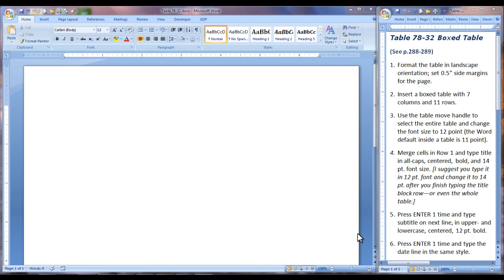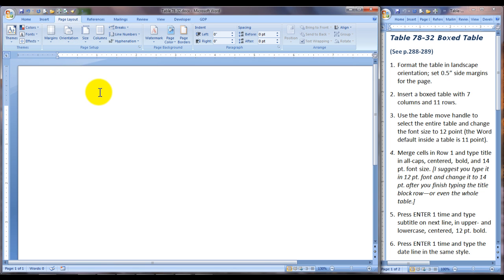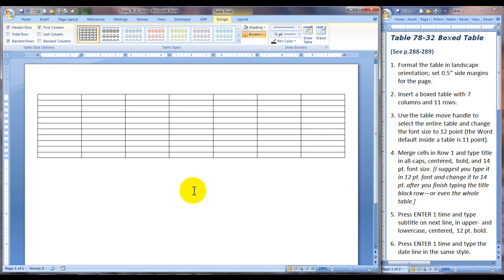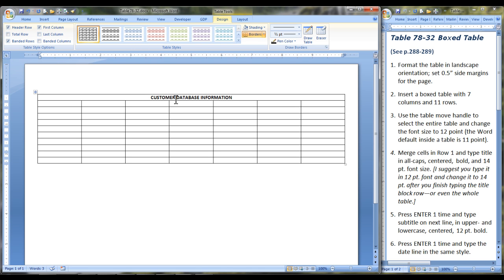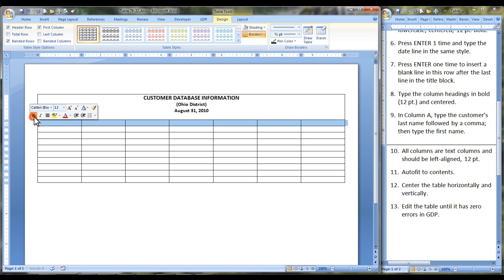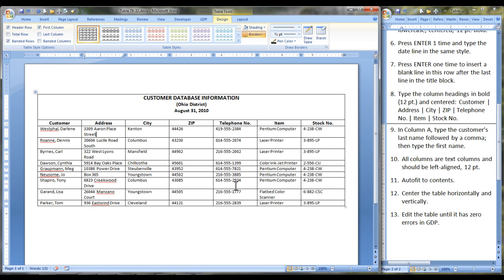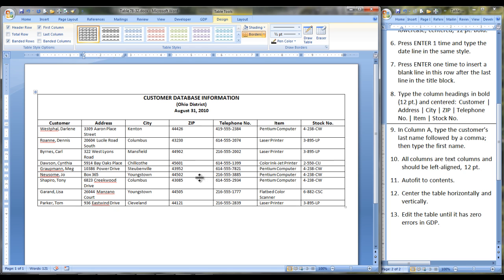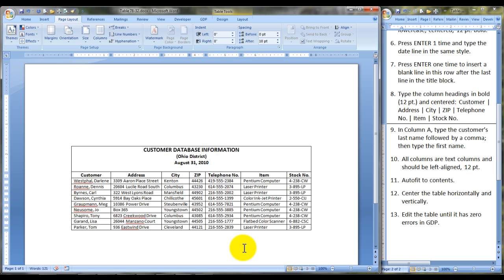Table-78-32-Demo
GDP Table Project for OFAD 119 Document Processing